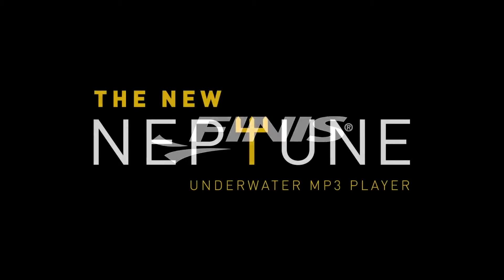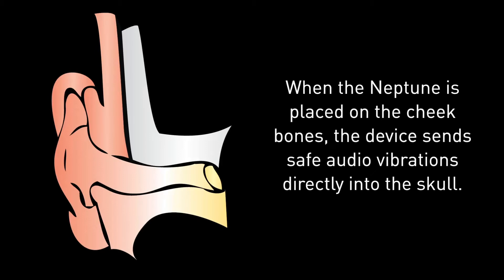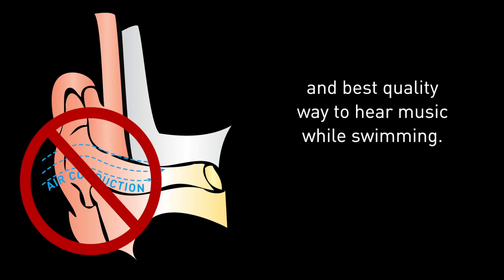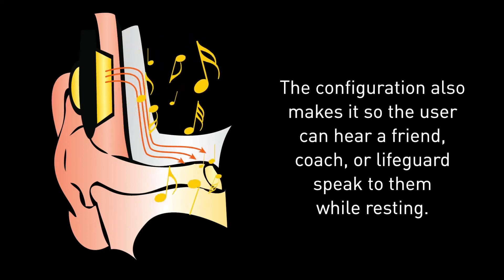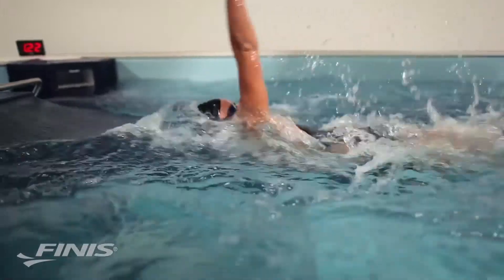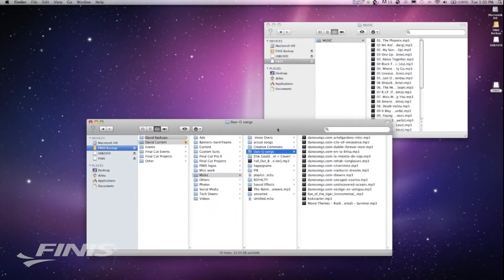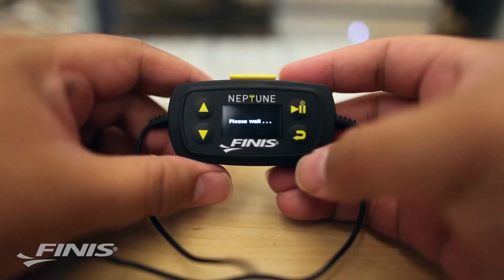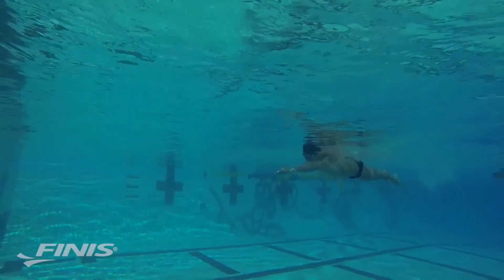Finis Neptune MP3 Explained - Bone conduction technology - Presented by ProSwimwear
This fantastic video from Finis details how to use the new Finis Neptune underwater MP3 Player.  The Finis Neptune has been awarded the 2013 Red Dot Award for high-quality product design.

Take a closer look at the Finis Neptune Mp3 Player on our